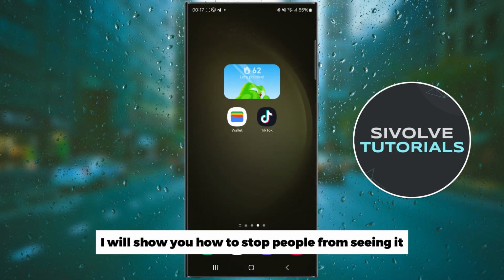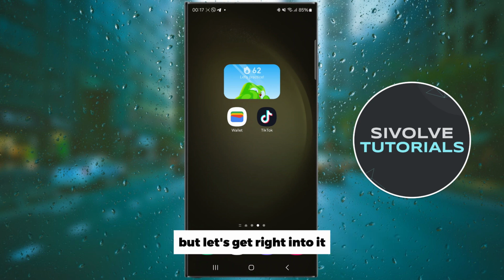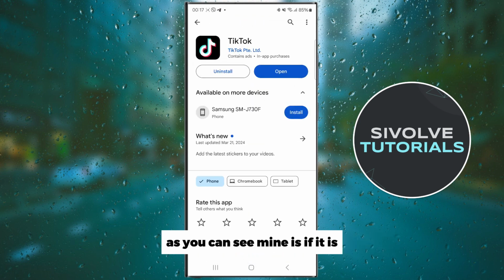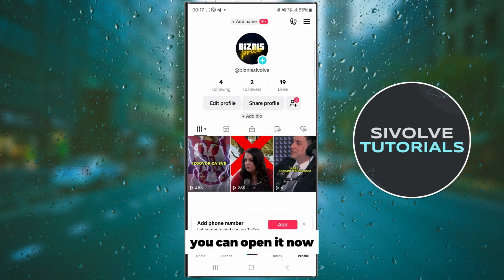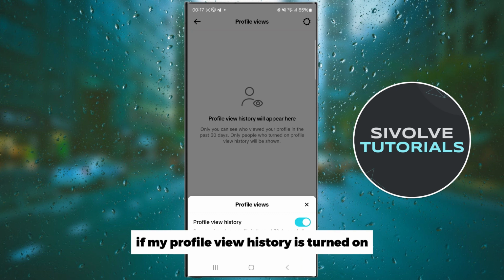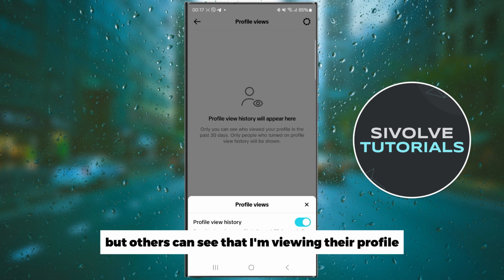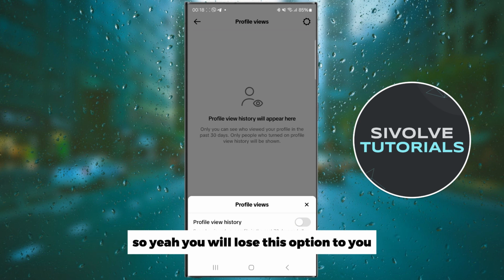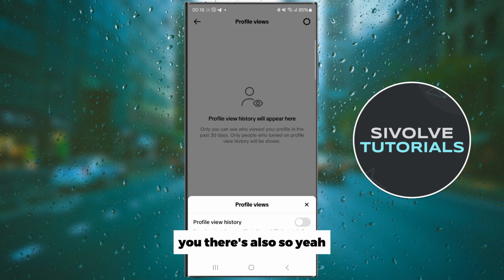How to stop people from seeing you viewed their TikTok profile? *2024 TUTORIAL*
Do you want to watch people's profiles in private? Now you can!